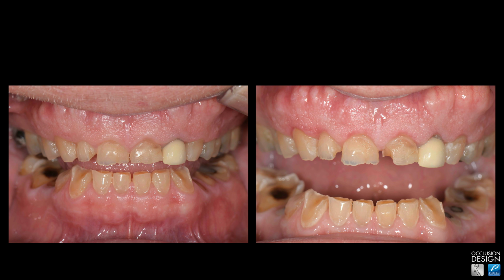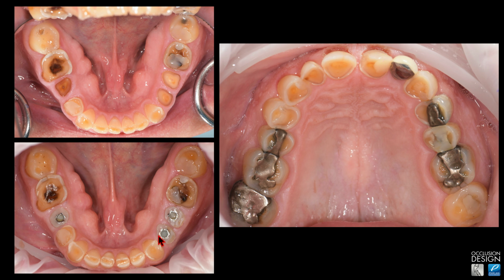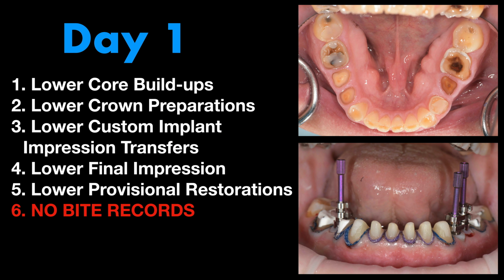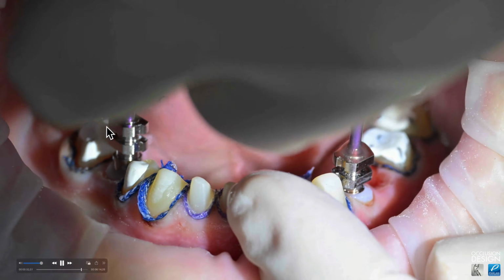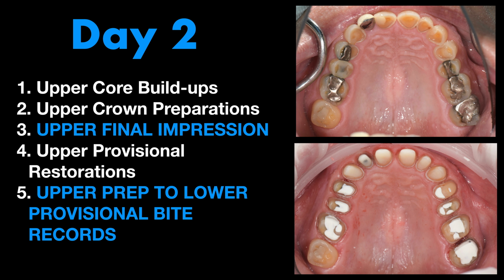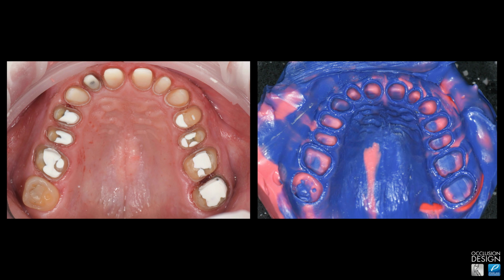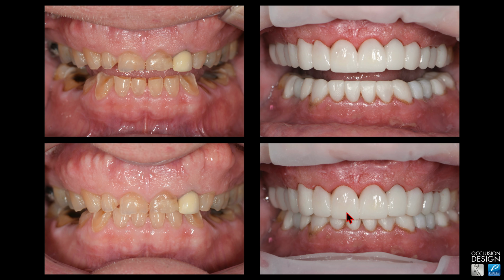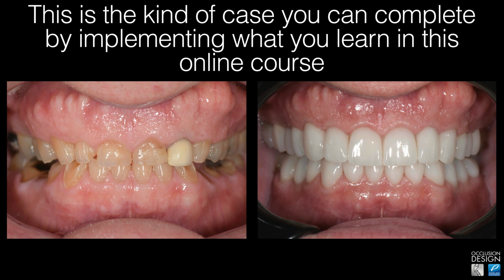How Severe Dental Erosion Was Treated: A Full Mouth Rehabilitation Case Study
In this video, I present an overview of a full mouth rehabilitation case study for a patient with severe dental erosion. I walk through each phase of the treatment process—from immediate implant placement with custom healing abutments to the Day 1 and Day 2 preparation plans. You’ll see the approach for core buildups, crown preparations, final impressions, and provisional restorations, with insights into advanced restorative techniques throughout.

Watch this patient’s transformation and gain inspiration for handling similar cases in your own practice!

This case study is covered in greater detail in the monthly Occlusion Design member webinars, where I presented multiple clinical videos during the February 2023 session.
to learn more about Occlusion Design.